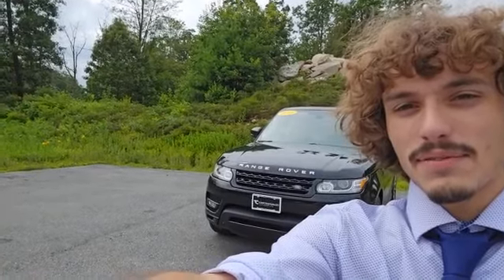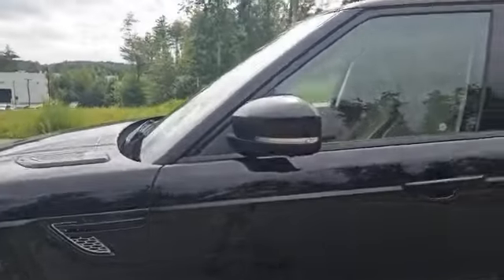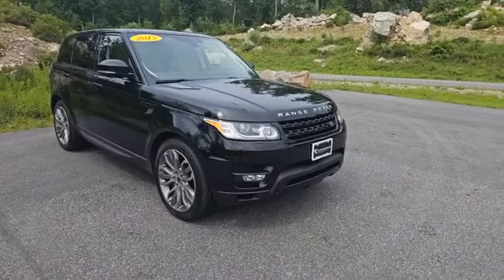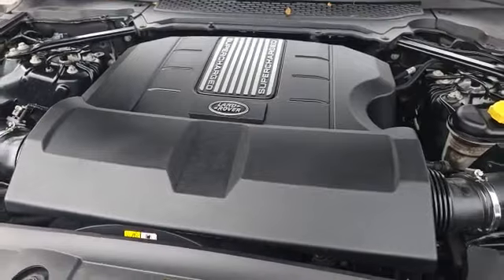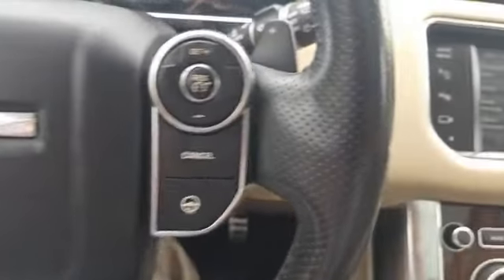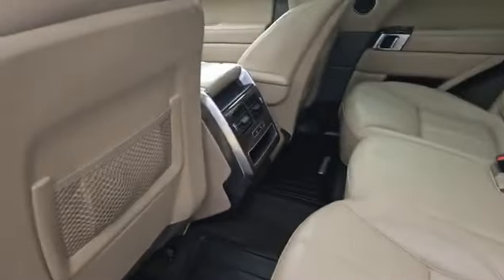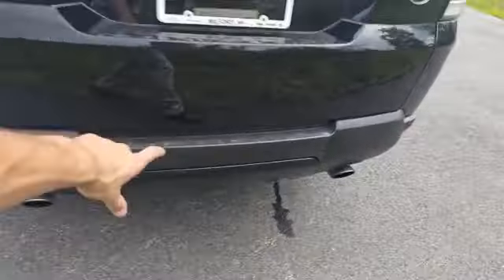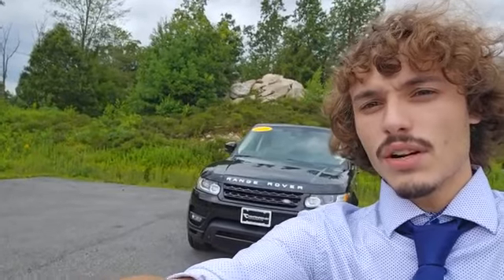P102-2 2015 Land Rover